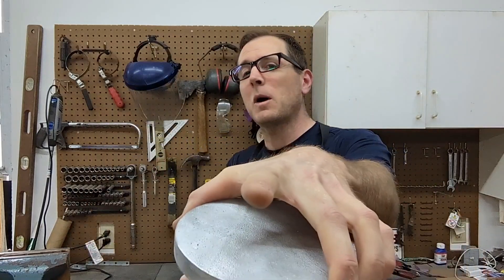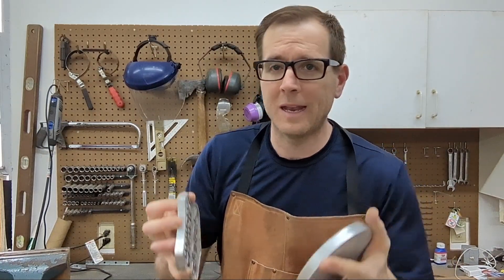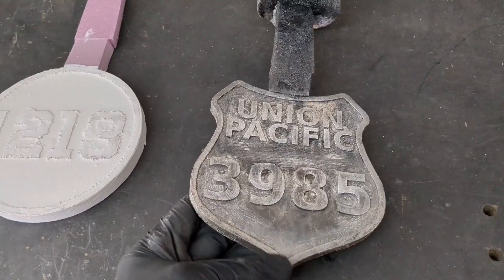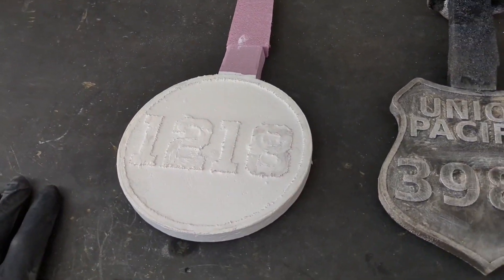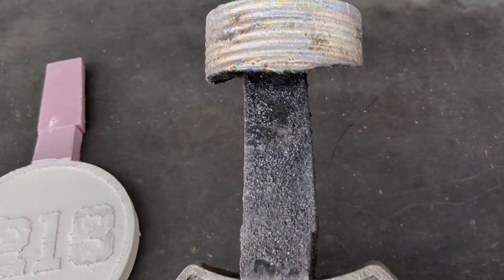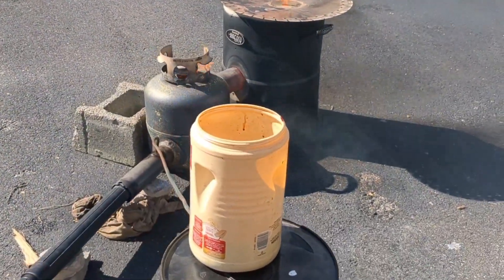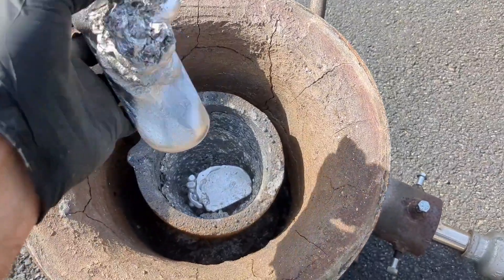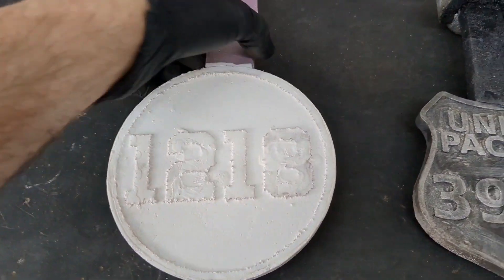Metal Casting Aluminum - The Ultimate Guide To Metalworking!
Metal Casting Aluminum using the Lost-Foam Casting technique.

In this video I will show you how to turn a piece of foam into a solid piece of aluminum.  With foam you can easily carve your artwork into it.  When metal casting aluminum using lost-foam.  That artwork will now be aluminum.